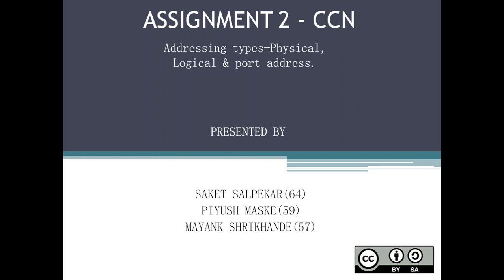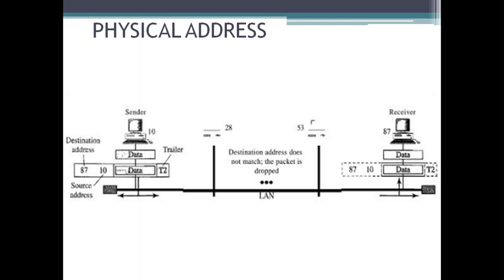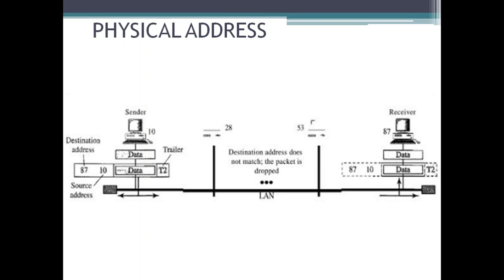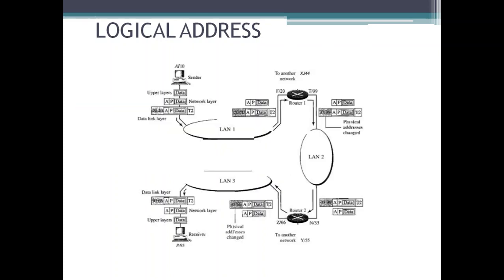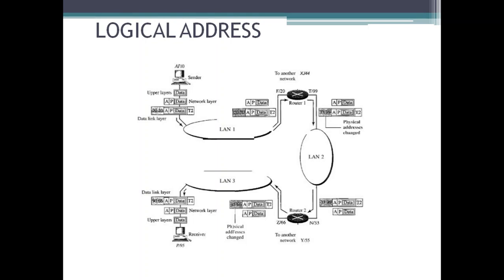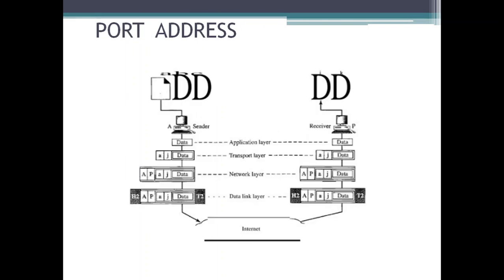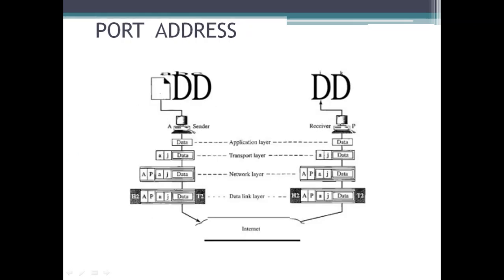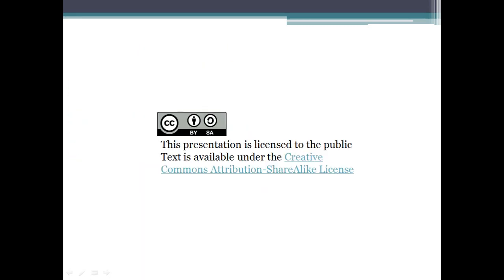Addressing types - Physical, Logical & port address